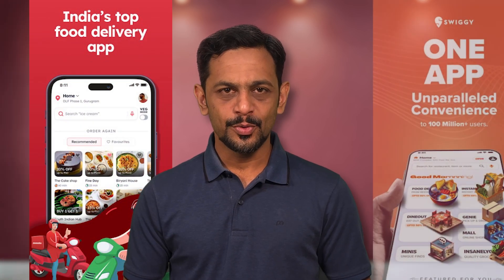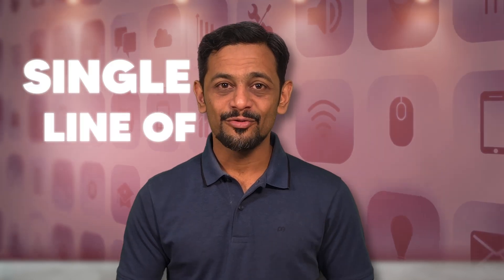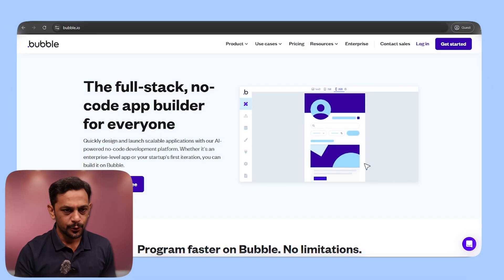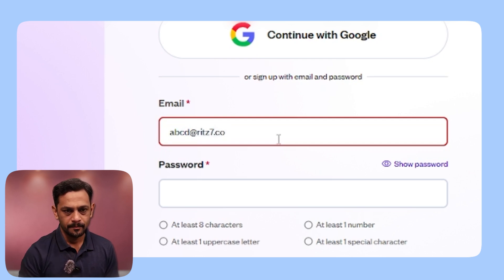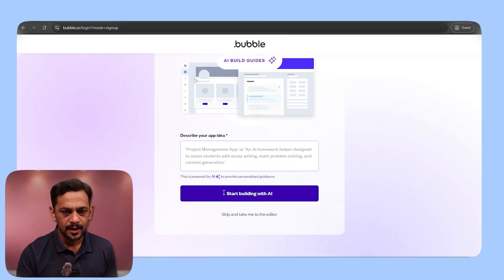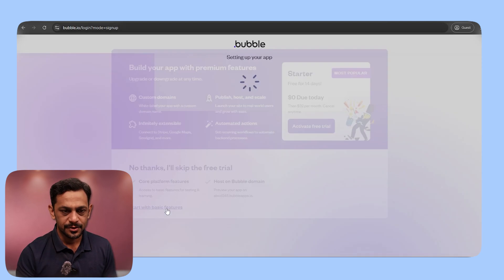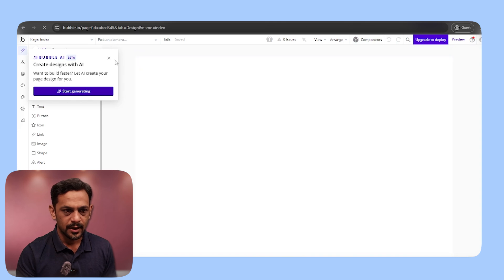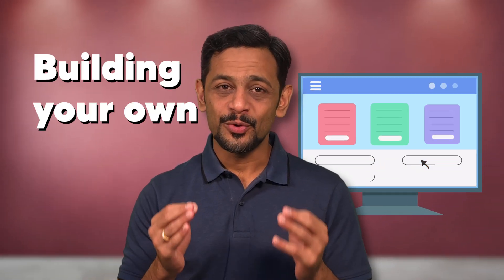How to Build an App Without Writing Code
Welcome to Day 1 of our app-building journey! 🎉 Today, we’re starting from scratch and laying the foundation for creating your first app using Bubble, a powerful no-code platform.

In this video, you’ll learn:
1. How to set up your Bubble account
2. The basics of navigating the Bubble interface

Whether you’re a business owner, student, freelancer, or someone with a big idea, this series is designed to show you step-by-step how anybody can design, develop, and deploy (ABCD) amazing apps.

👉 Ready to take the first step? Let’s create your Bubble account and lay the groundwork for what’s to come.

Stick around for Day 2, where we’ll dive into creating visual elements like text, buttons, and images to give your app a professional look!